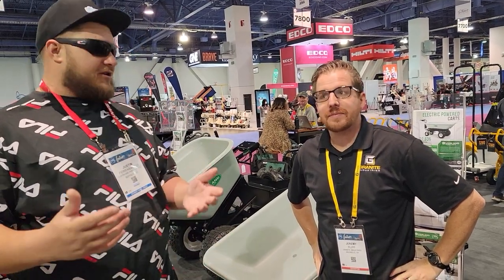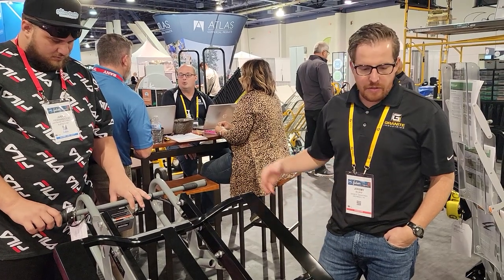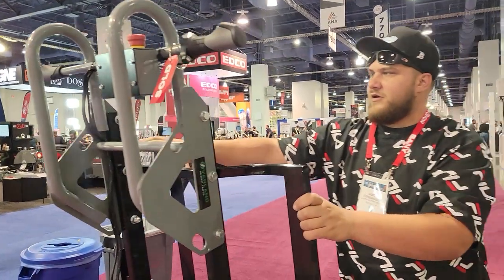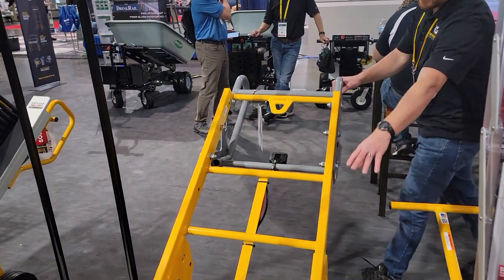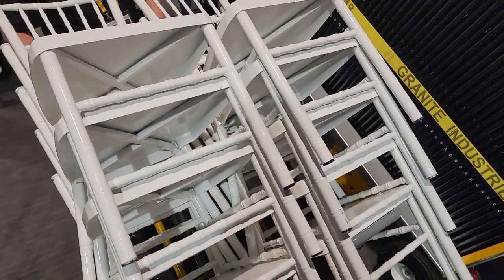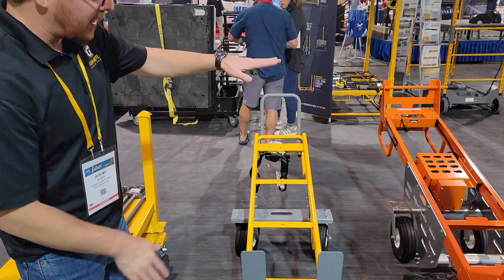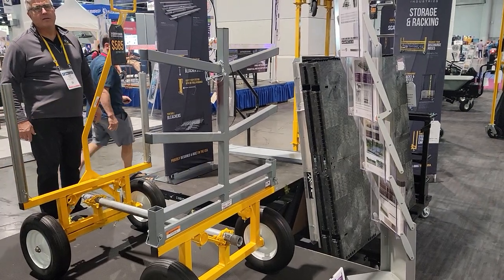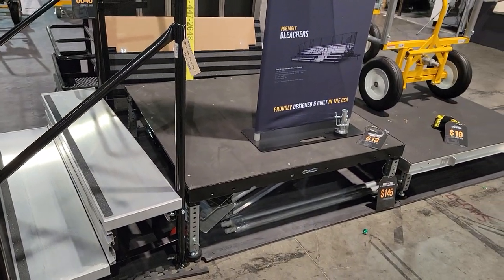Granite Industries Motorized Dolly And More ARA Show 2021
Granite Industries just created the best motorized dolly ever and showcased at ARA show 2021. Granite Industries motorized dolly is a game changer in the motorized dolly party rental industry.

Granite industries has a wide range of other products we look at in this video and you will see a ton in my warehouse soon as well!

🤑 TEXT "hey"  TO THIS NUMBER TO JOIN OUR FREE NEWSLETTER WITH DEALS AND INFO EVERY MONTH.

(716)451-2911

🤓 Also you can join our fb group by signing up here. With over 7k members there's a variety of information and answers to any party rental questions!